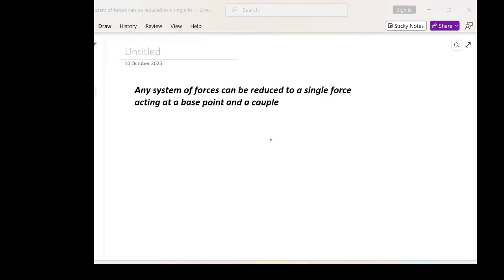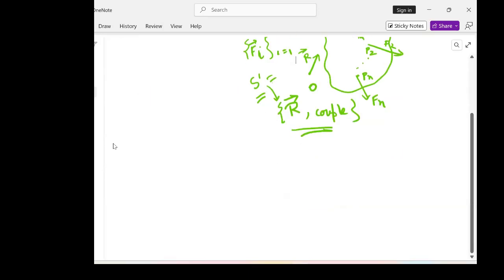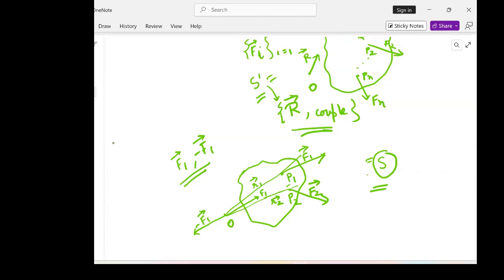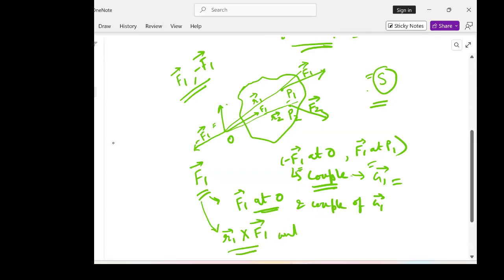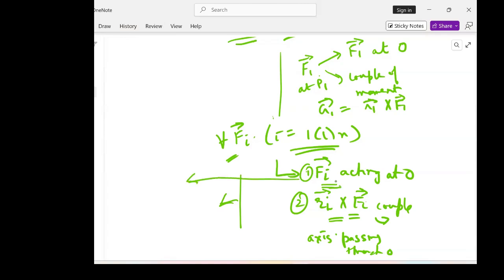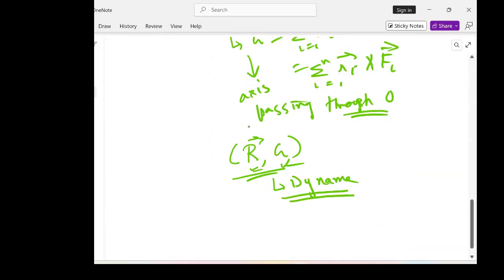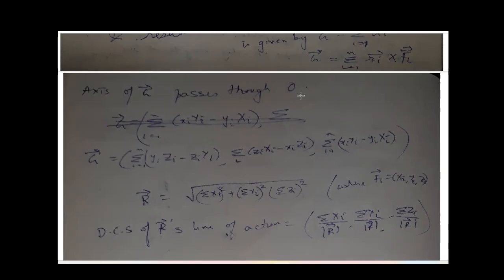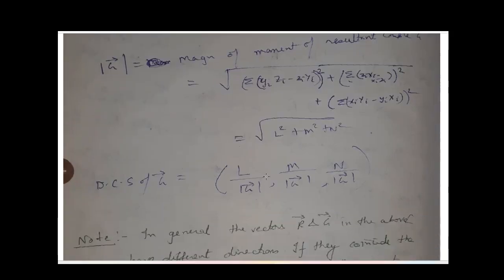Formation of Dyname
4th part of lecture on forces in  dimension, Explaining reduction of forces in 3D to a Dyname